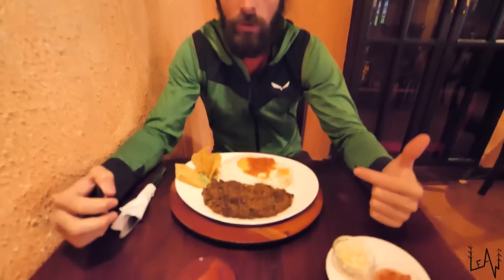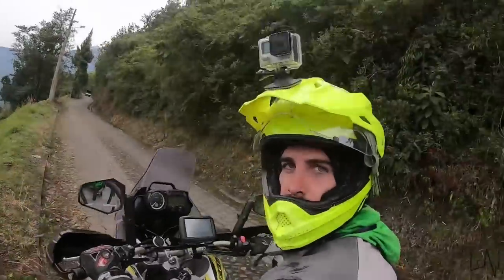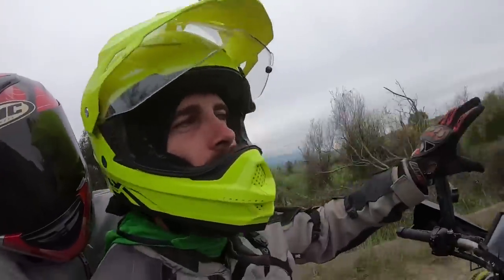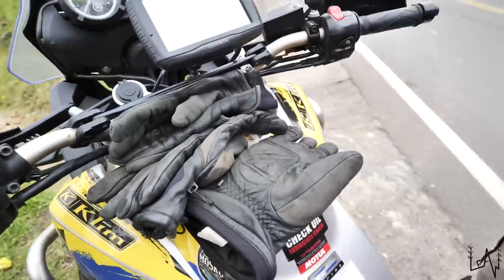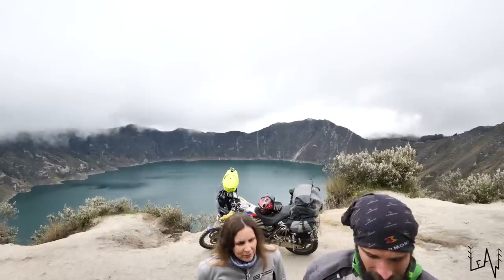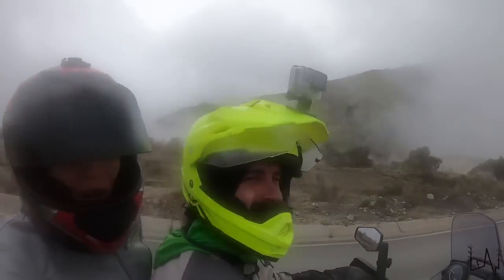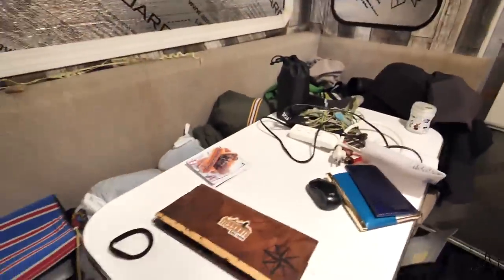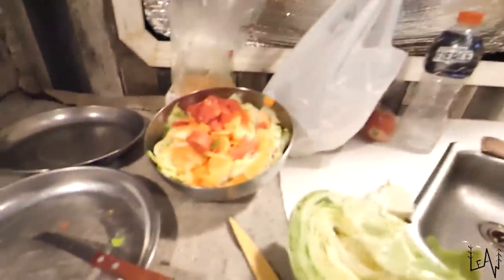We are going back HOME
Support our Expedition.

NEW! LeAw T-shirts collection online and more!!

This is our last day with a motorcycle, we are going back to our lovely home on wheels Lucky LeAw!!

or
Please keep supporting us and our channel!!
Sara & Luca

Our gear:
# Camera Lumix GH5
# Camera Lumix GX800
# Iphone 7 plus
# Iphone X